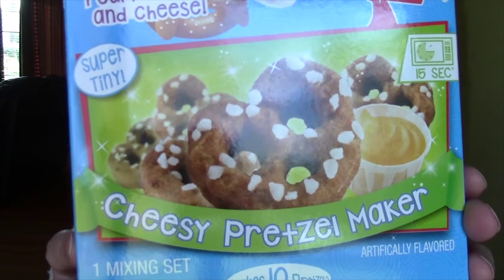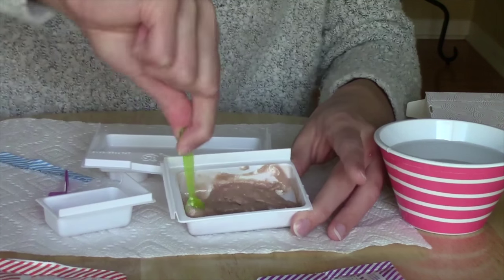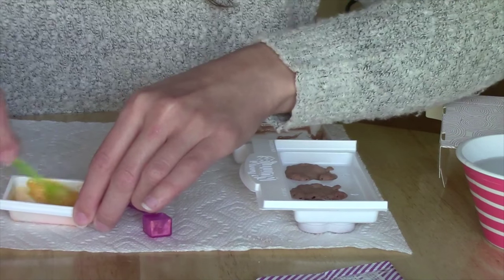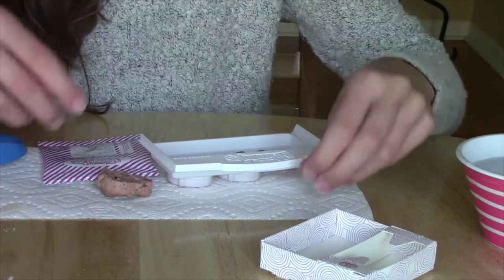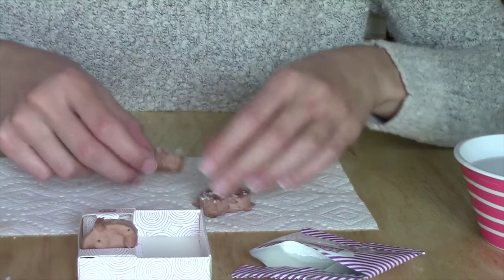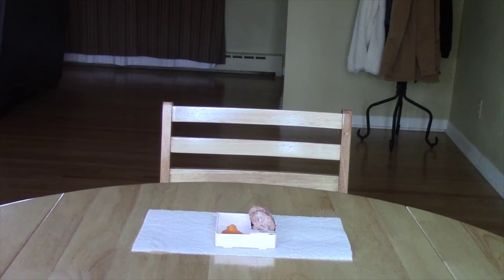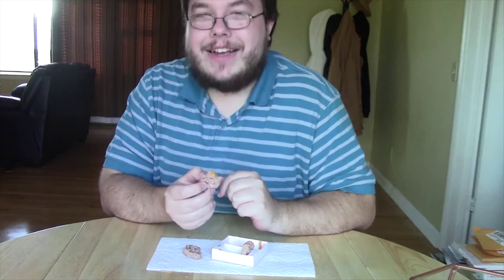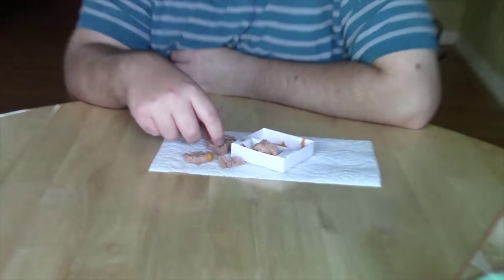yummy nummy cheesy pretzels!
they really got lazy on this one